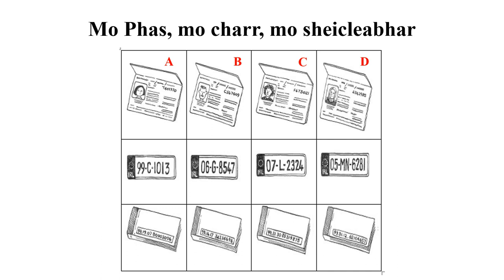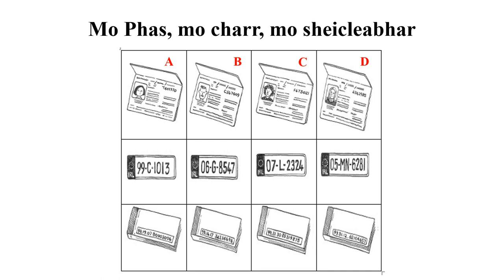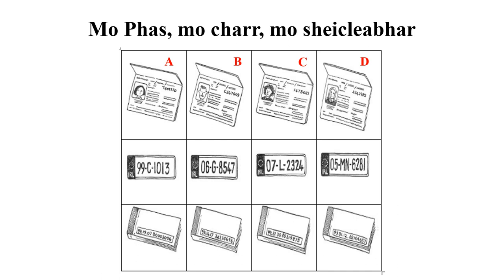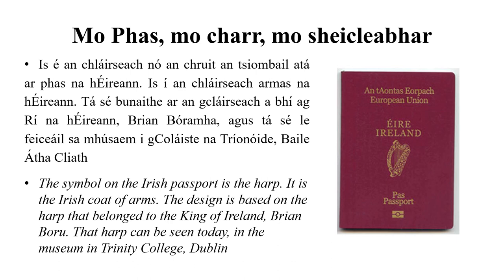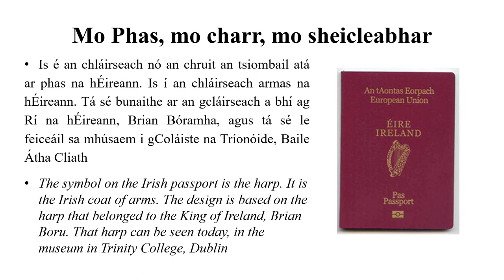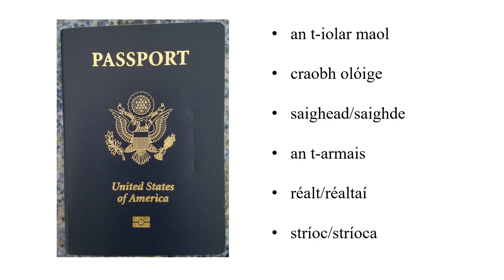12 Mo phas, mo charr, mo sheicleabhar - My passport, my car, my checkbook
This is our 6-week, Irish Language Course.
Level A1 Topic 1 Ag Bualadh le Daoine - Meeting People

Rannóg 12 Mo phas, mo charr, mo sheicleabhar
Section 12 My passport, my car, my checkbook

Mile buíochas do Theastas Eorpach na Gaeilge as cead a thabhairt dom úsáid a bhaint as na háiseanna closamhairc atá le fáil ar a suíomh.